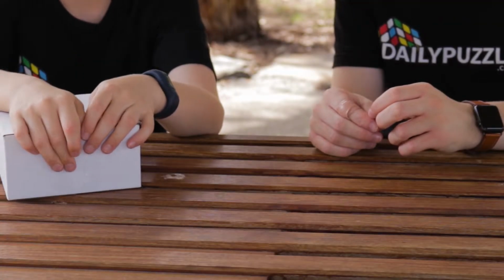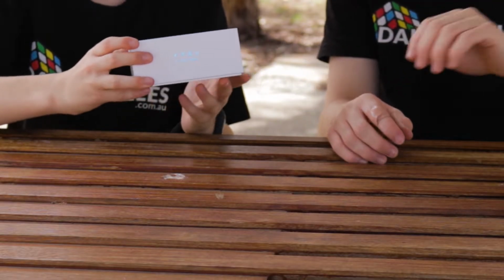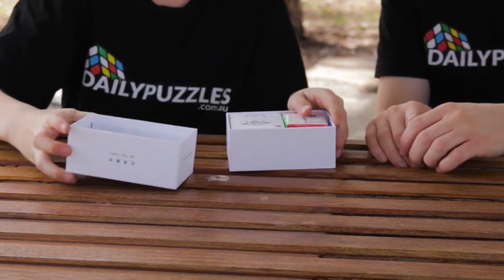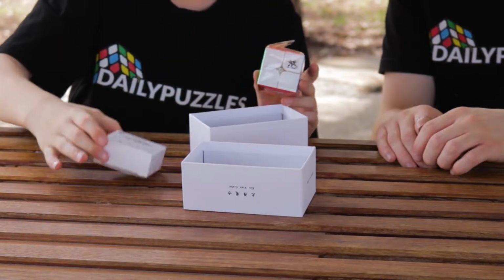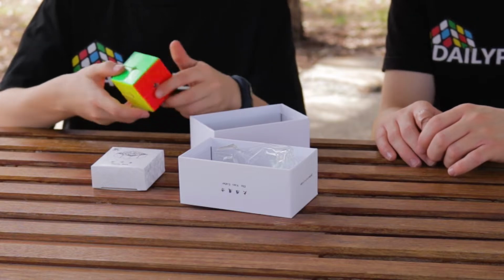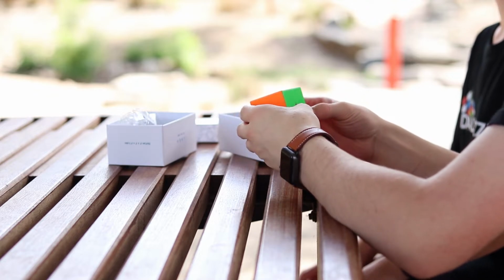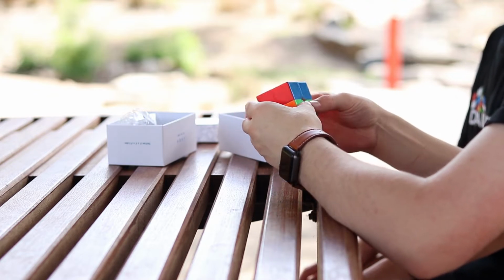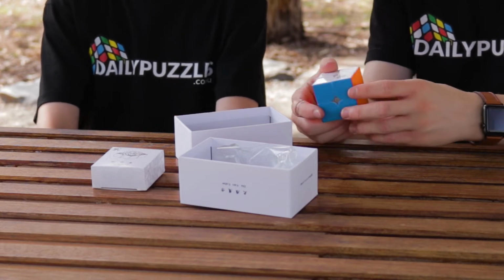Dayan TengYun M 2x2 Unboxing ft GD Cuber | DailyPuzzles.com.au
Unboxing the Dayan TenYun M 2x2 with GD Cuber

Thanks GD for the Colab!

Camera: Canon 800d
Camera: Canon 200d mk ii
Mic: Rode Video Micro
Editing: Adobe Premier Pro 2019